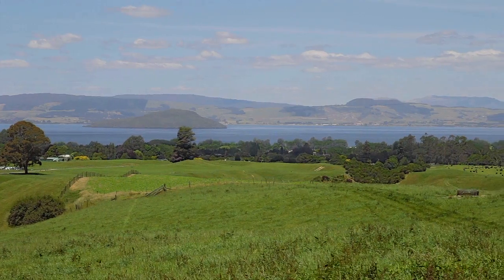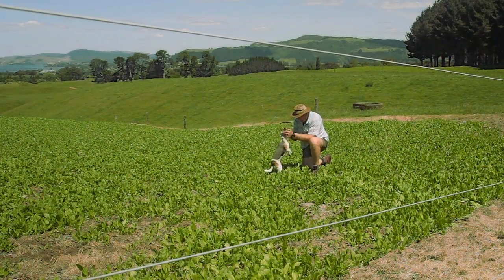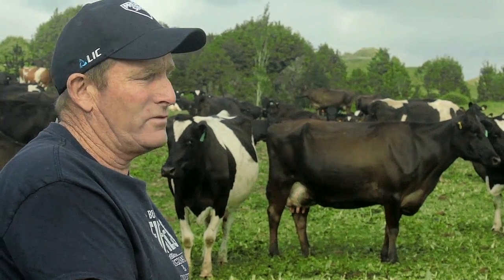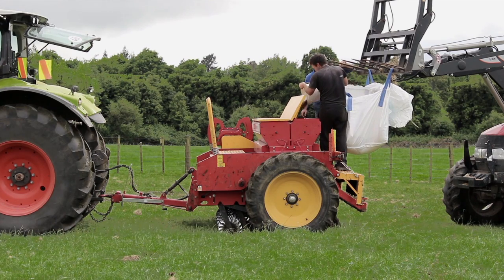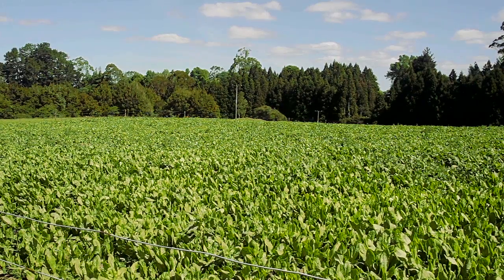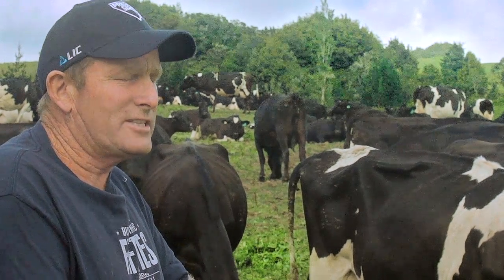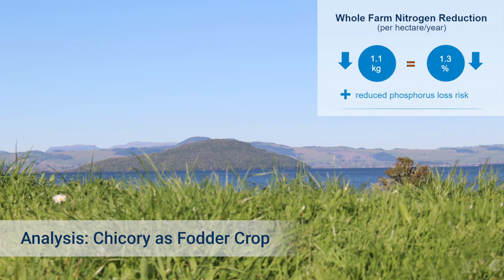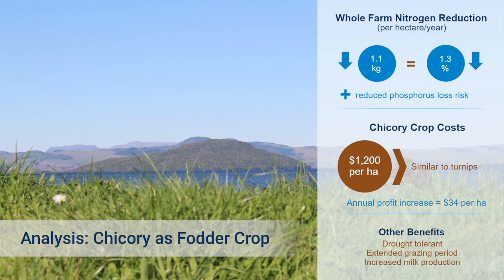Chicory as Fodder Crop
Rotorua dairy farmer, Mark Dibley, talks about how changing from turnips to chicory as a summer fodder crop increased profit and reduced nutrient losses.

You can view the full video series and supporting information